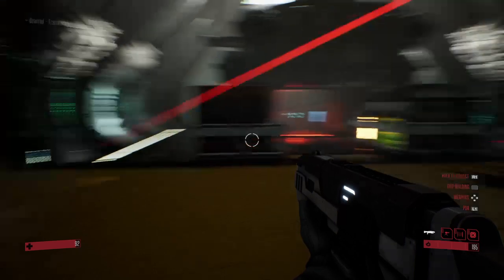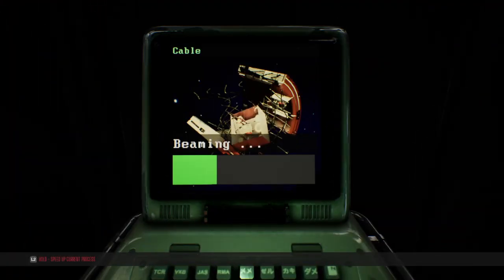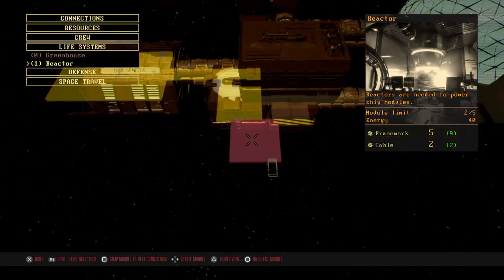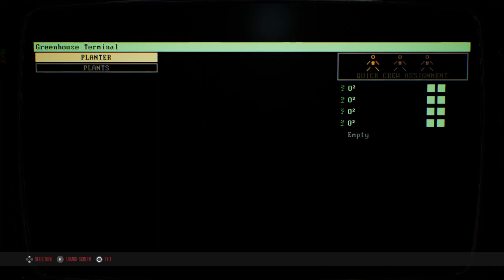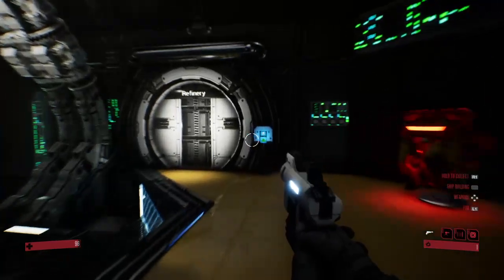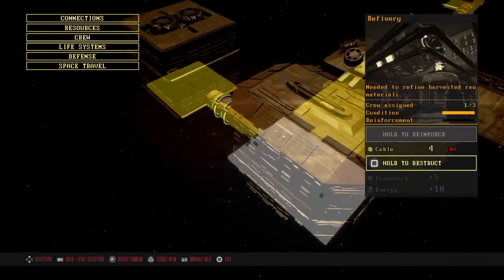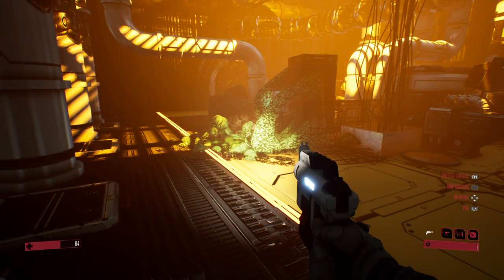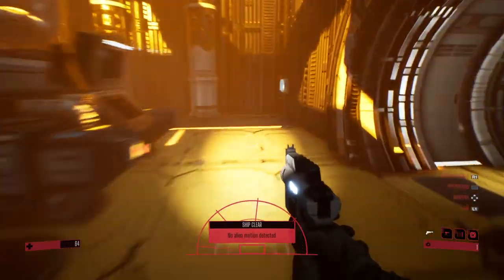[Episode 4] Genesis Alpha One PS4 Gameplay [Testing The Decontamination Unit]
Welcome back to Genesis Alpha One! This is a crafting survival resource managment base builder that is a lot of fun to play and watch, like aliens? How about 80s sci-fi? This is the game for you!